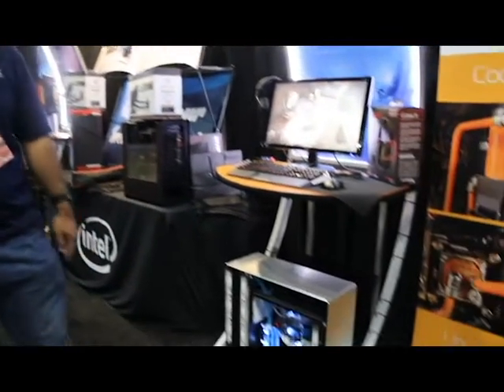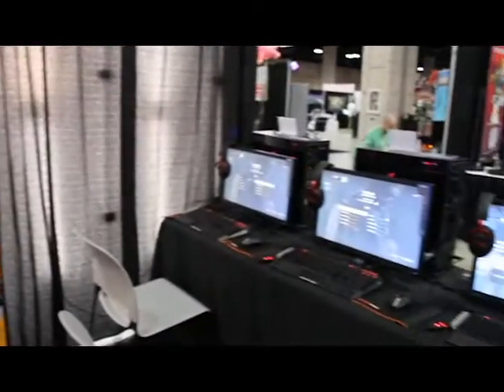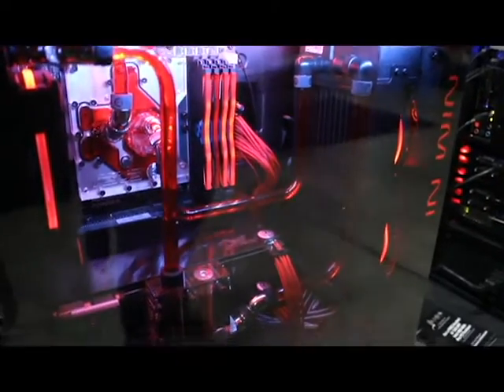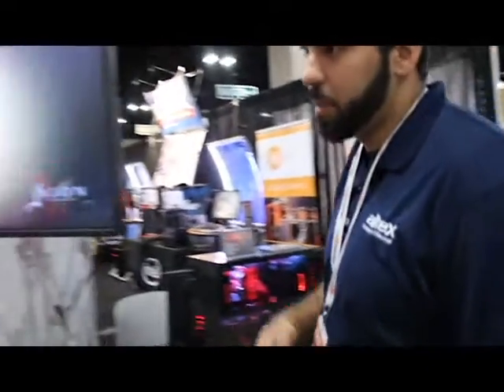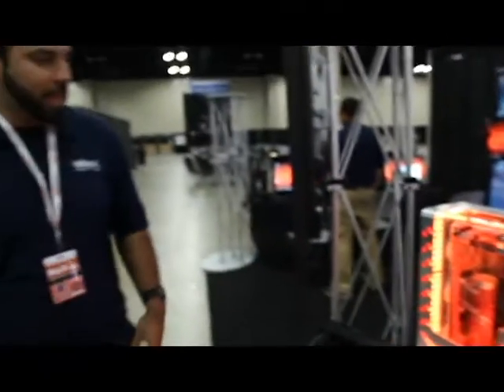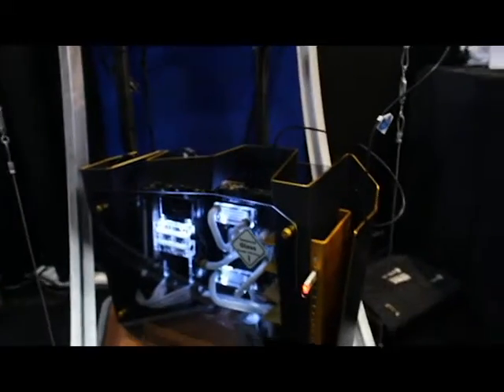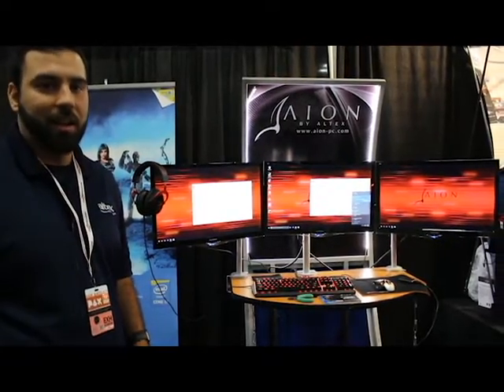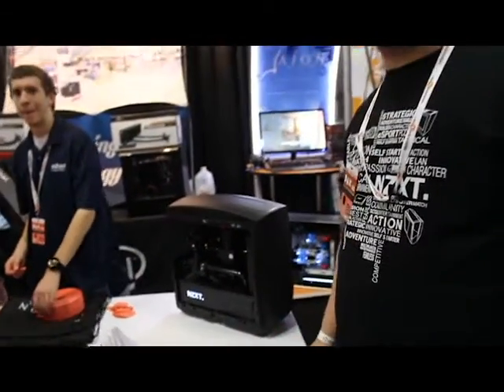Altex Computers + NZXT Manta Case @ PAX South 2016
Miguel from Altex Computers gives a walkthrough of their latest AION Gaming PC lineup. Altex has partnered up with EKWB, ASUS and V1 Tech to create their premium custom gaming systems.

Also on display is a custom EK Vulture casemod. The EK Vulture is a limited edition compact tower case and only 50 pieces were made but EKWB has selected a few modders around to world to create custom mods for it upon release for promotion.

••• Support Modders Inc. while shopping at Amazon.com •••
Amazon US =

••• Follow Modders Inc. on Social Media •••